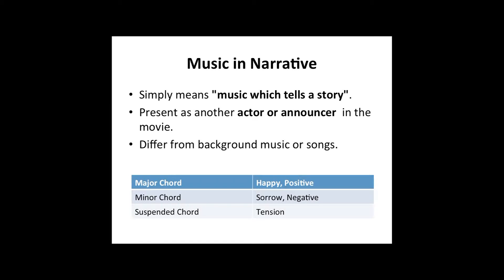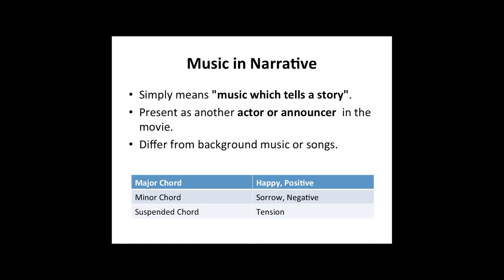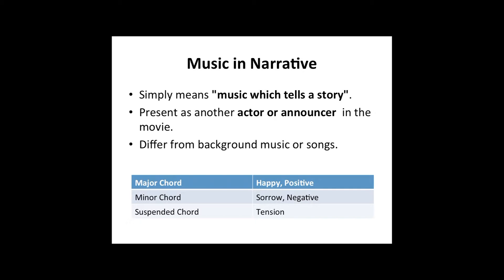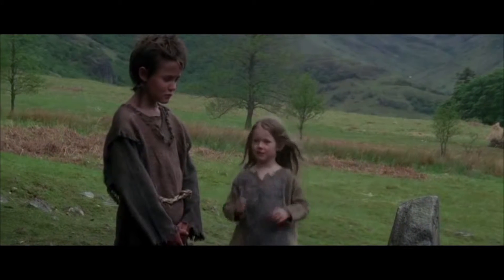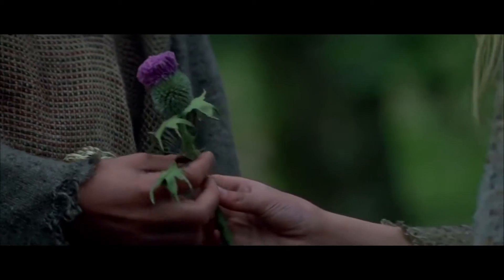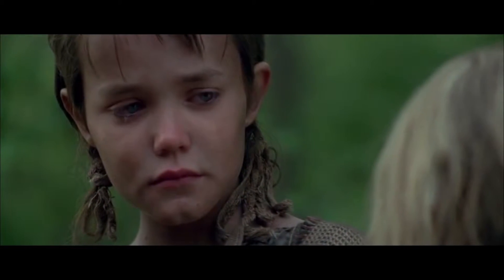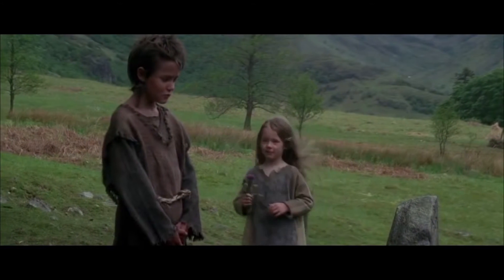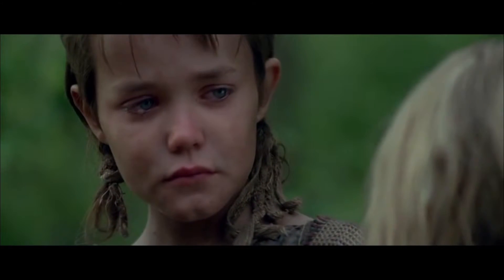LiHsien Lin_9371109_KKP112_Assessment1_210815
Music in Narrative